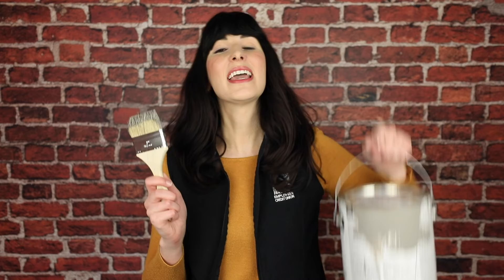Home Sweet Home: Old Paint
A new coat of paint always does the trick.
Equal housing opportunity lender.  NMLS 167911